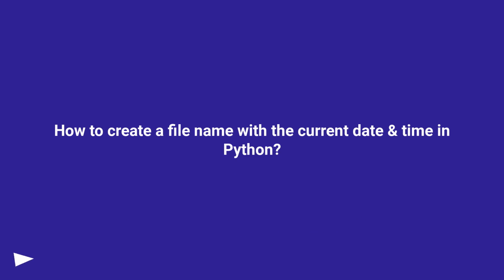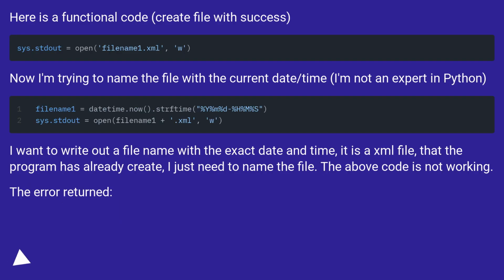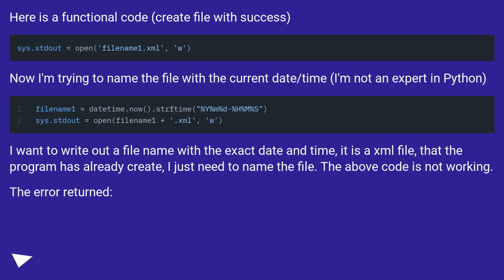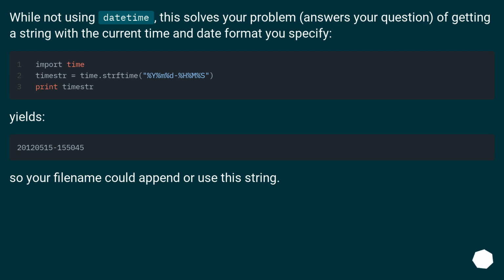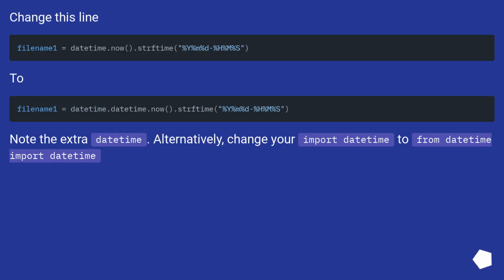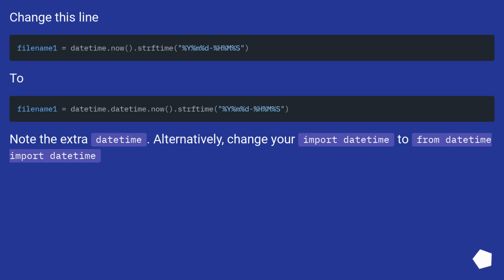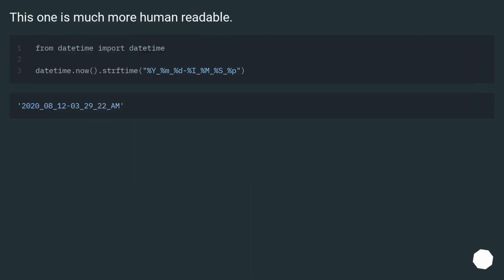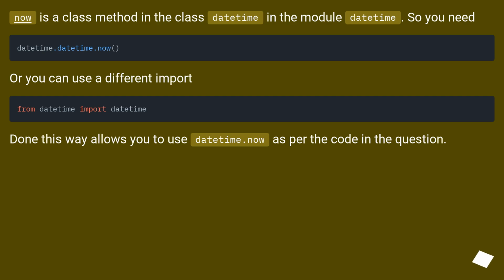How to create a file name with the current date & time in Python?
Chapters
00:00 Question
00:53 Accepted answer (Score 560)
01:19 Answer 2 (Score 72)
01:44 Answer 3 (Score 61)
01:58 Answer 4 (Score 40)
02:22 Thank you